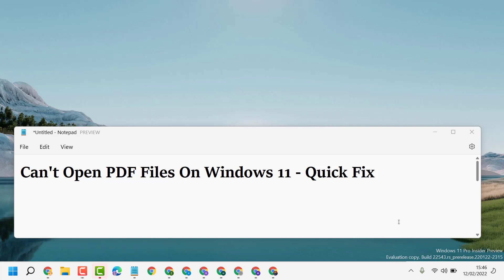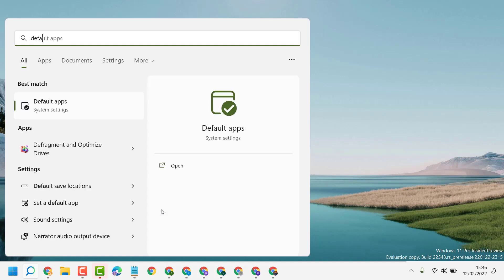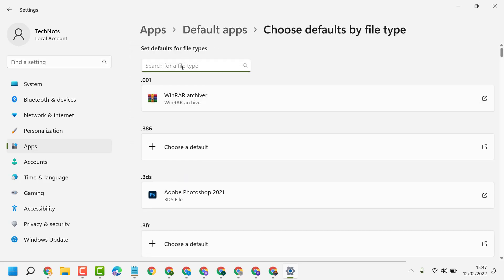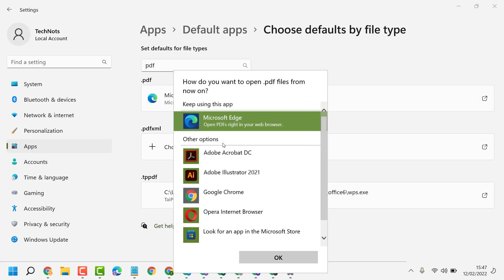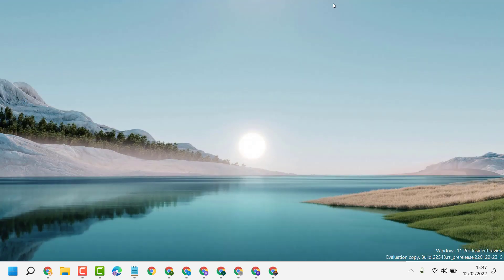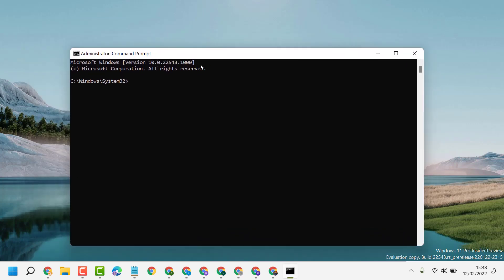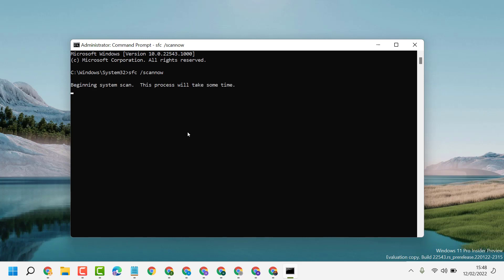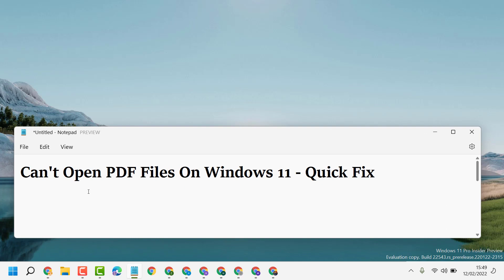Can't Open PDF Files On Windows 11 | Quick Fix